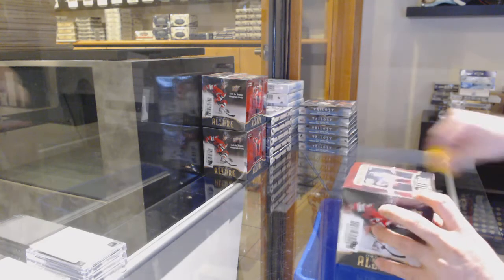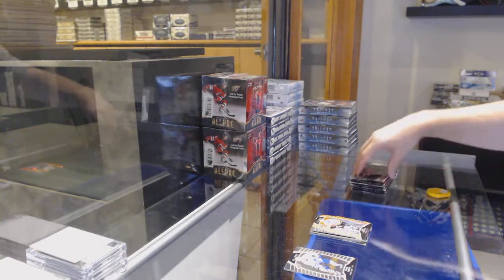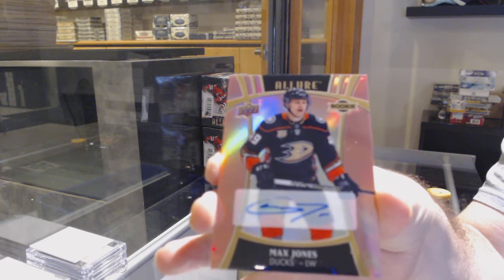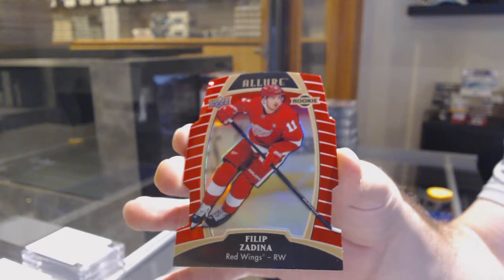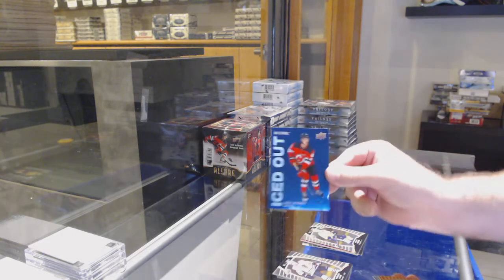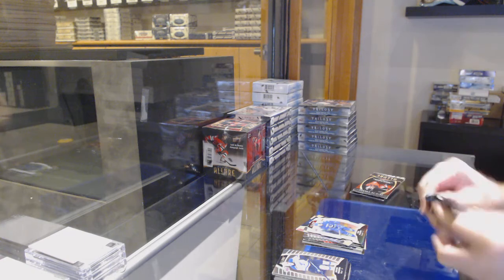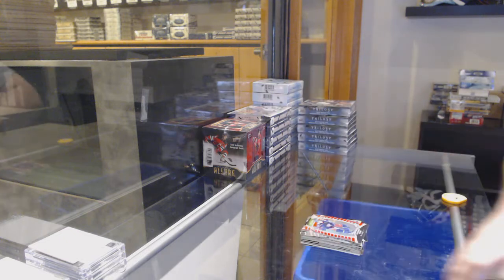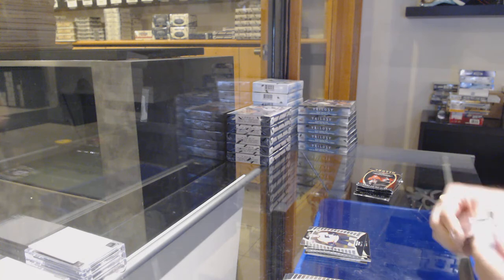19-20 Upper Deck Allure Hockey 3 Box Break - C&C GB #12,505